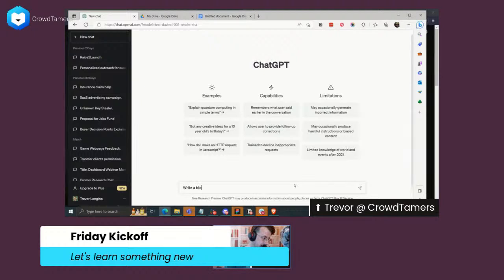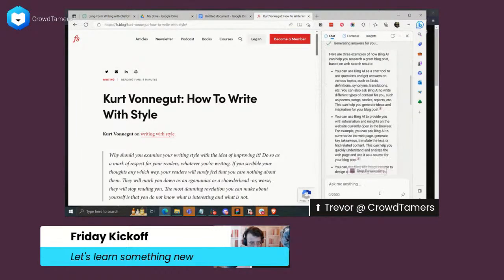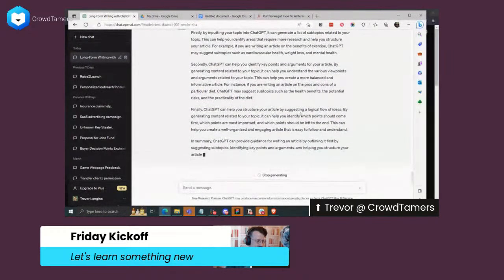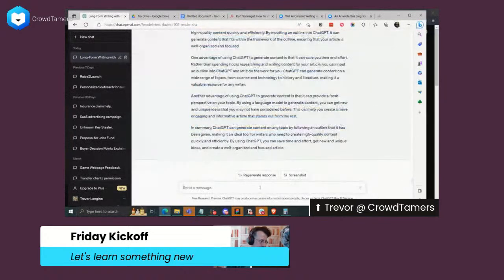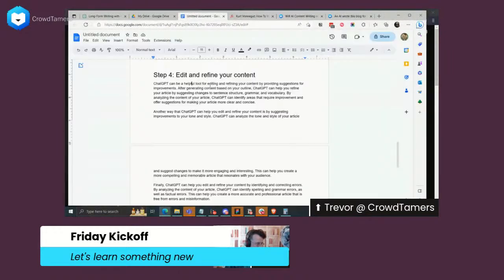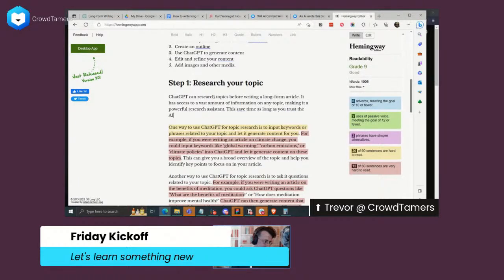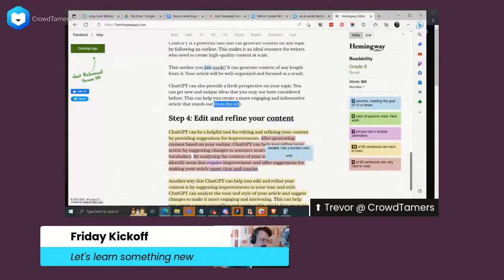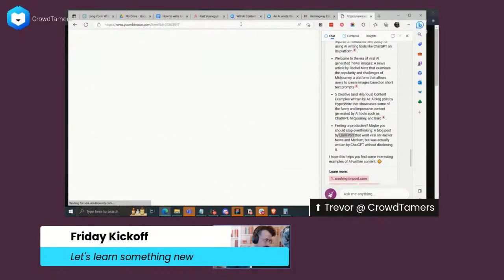Friday Kickoff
Today's topic: writing with ChatGPT
1. How to do it right
2. How to fix it so it's not obviously AI writing
3. Ideas for your own business